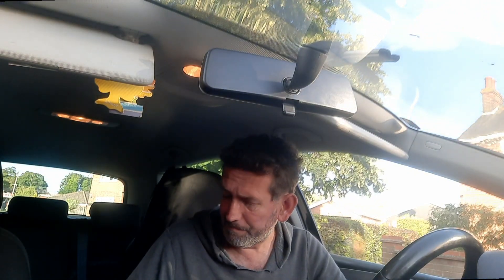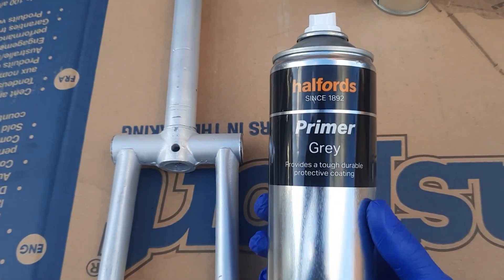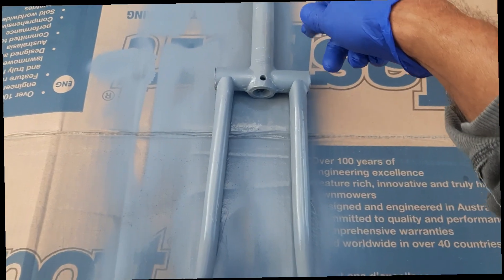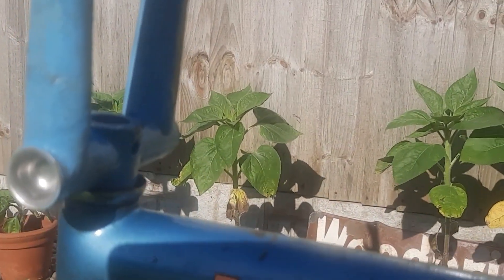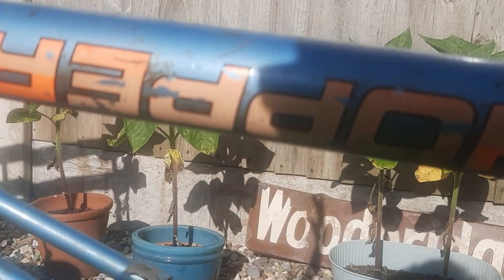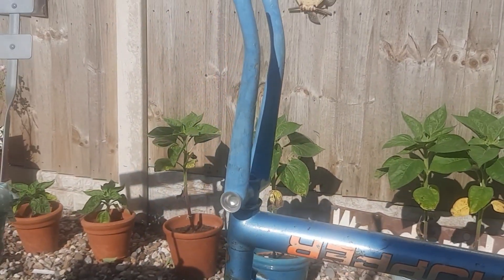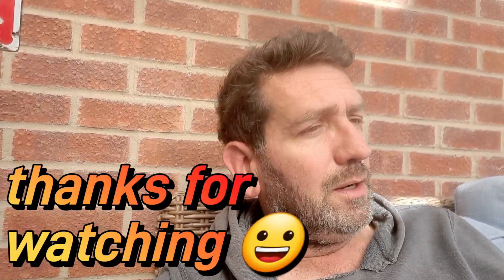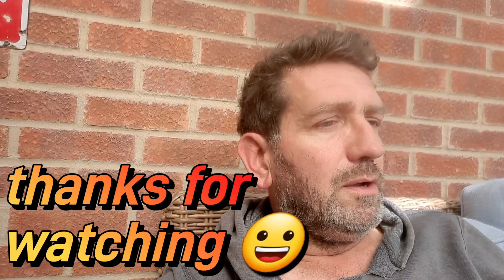raleigh chopper mk2 space blue 💙 gets some new paint.. HOW HARD CAN IT BE ??🙄🚒🚑🚔😁